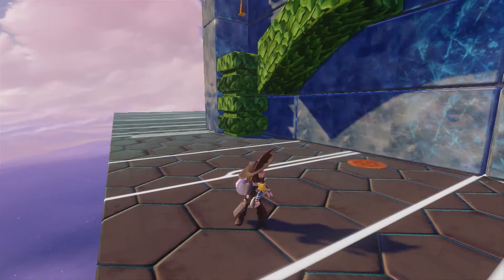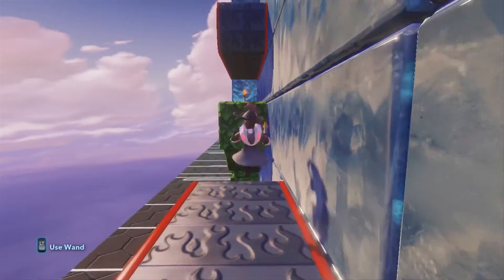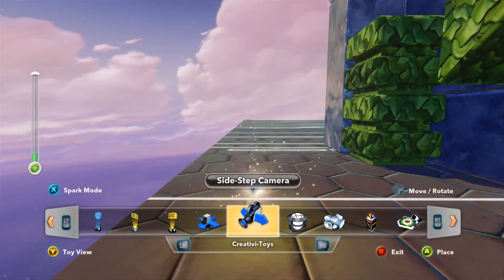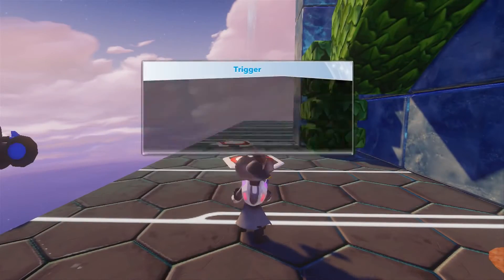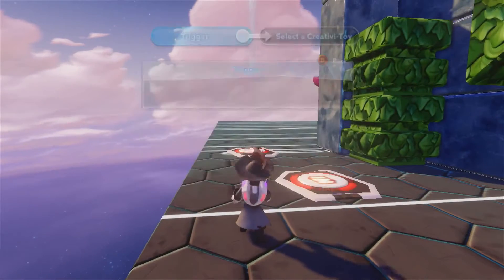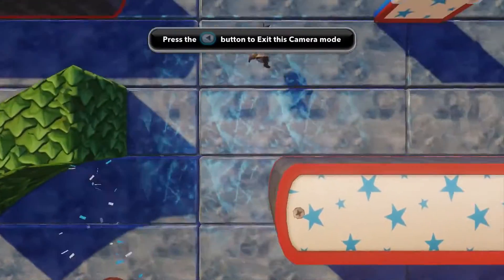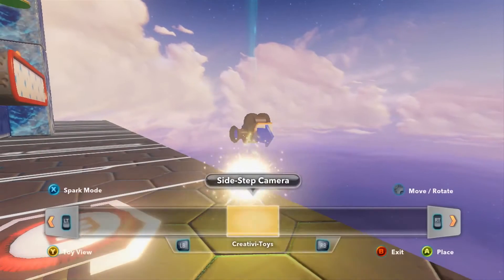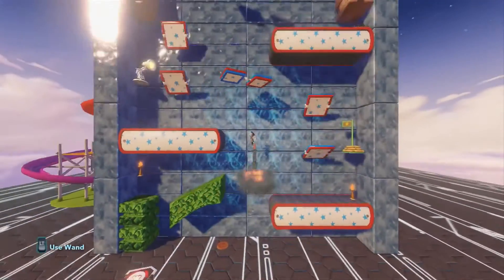Disney Infinity "How to Make a Side-Scroll Game" Video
Get the DISNEY INFINITY Cars Play Set and discover Radiator Springs, the little town with the big race, and a car that wants to wreck it all. Complete missions, customize the stunt park, and win the big race to unlock new toys and create your own adventures in the Disney Infinity Toy Box.